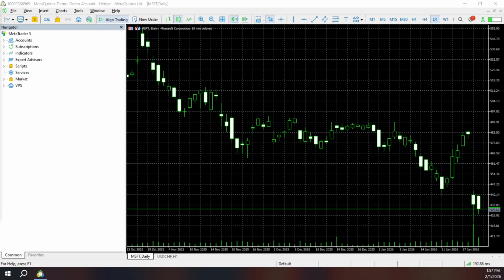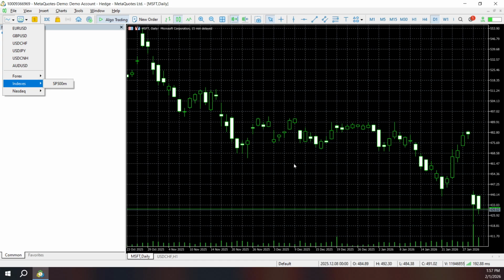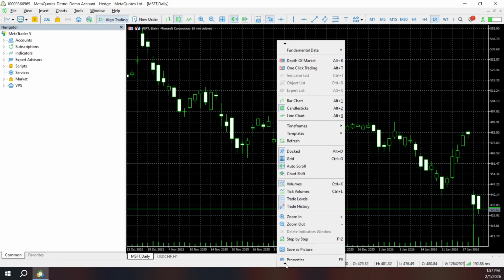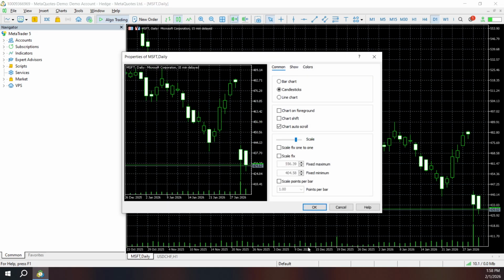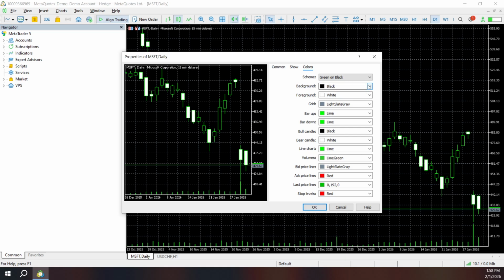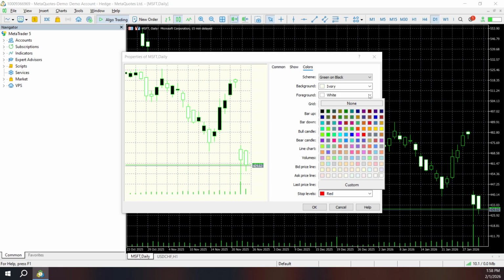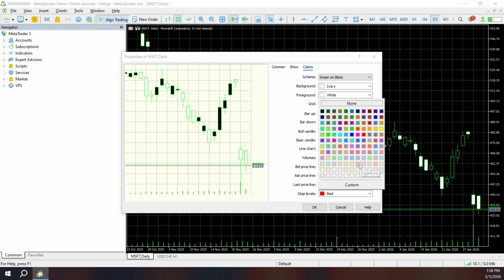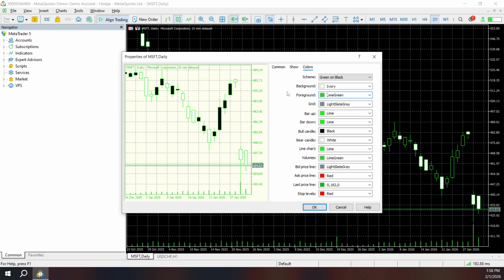How To Change Theme Color Of Charts In Metatrader 5 [2026 Guide]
How To Change Theme Color Of Charts In Metatrader 5